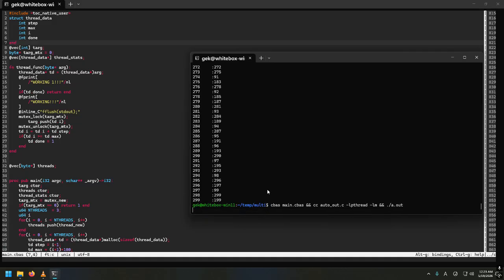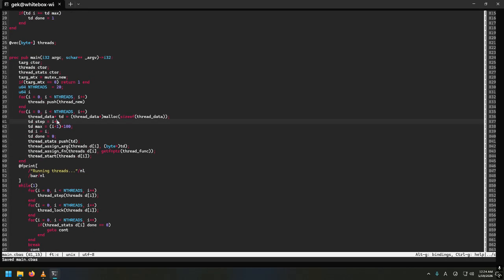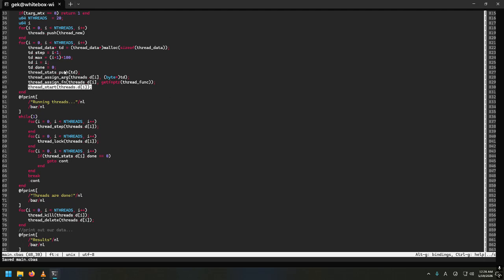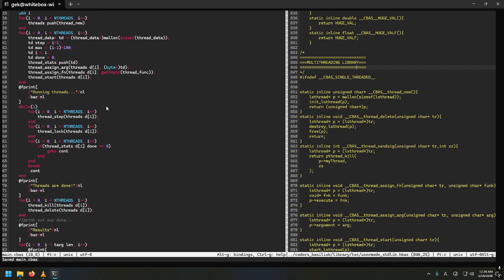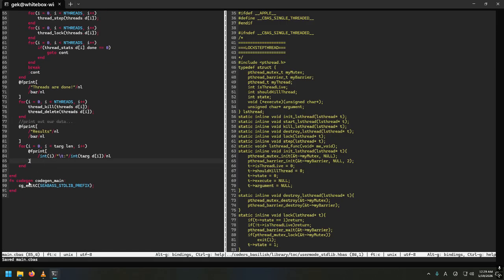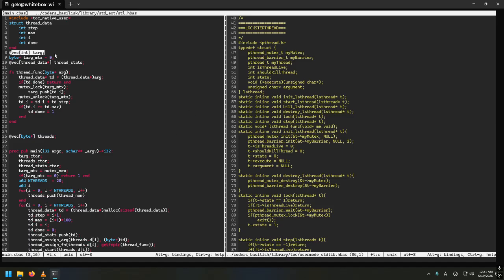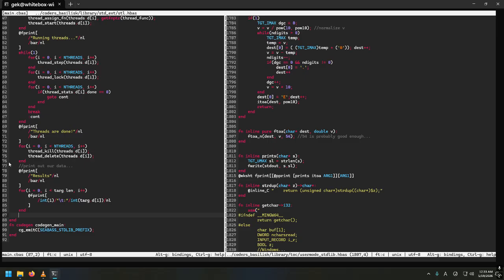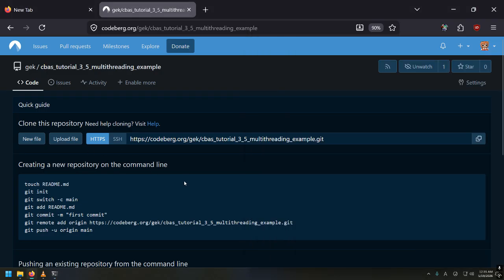Coder's Basilisk Tutorial 3.5 - Multithreading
Just showing that CBAS works with multithreading. Small demo program that pushes integers onto a vector. Uses Pthreads.